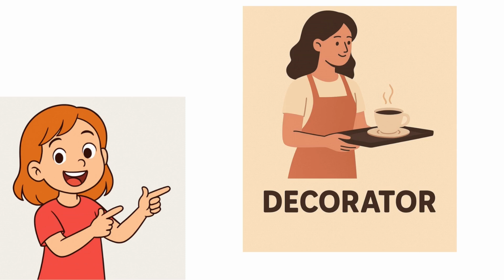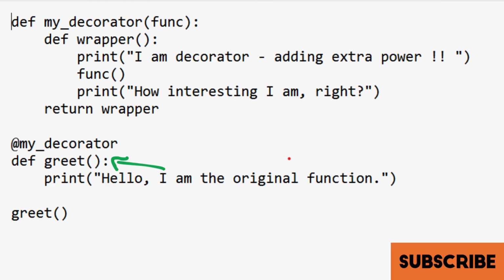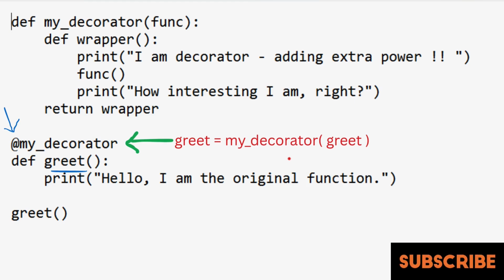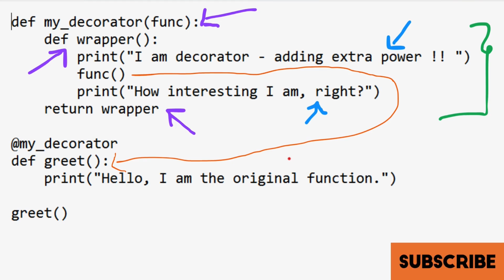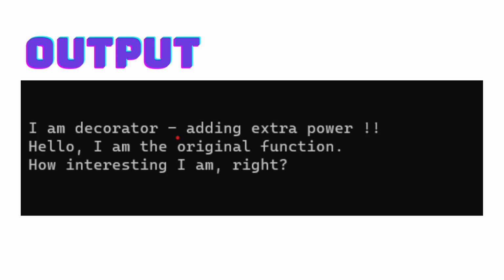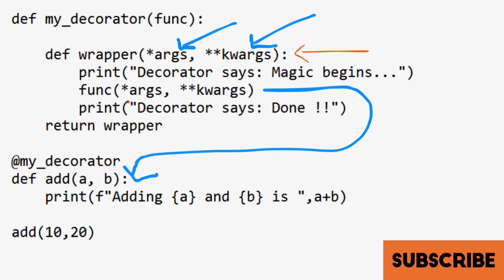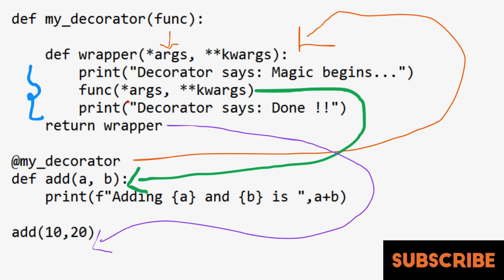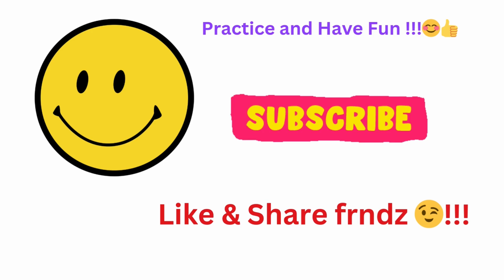9. Learn Decorators in Python| PART - 1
9. Learn Decorators in Python | PART - 1

In this video I explained what are decorators in python programming , what is the structure of decorators in python programming and how to use it with a simple python program , program is explained line by line , then as well discussed the output for the same python program, then when if arguments are needed to use inside the functions execution , that as well explained how to handle arguments in the wrapper function of decorator function . It is as well explained with a simple python program that helps the learners to know how to use that , output is as well discussed . So this video is very useful for the beginners in learning the python programming that they can easily understand decorators in python so that they can use this decorators in their programs nicely as well they can pinpoint the decorators in others code as well .

1. Python Projects - Quiz Game - Full explanation

2. Python Projects - Quiz Game - Upgrade the project 1.1